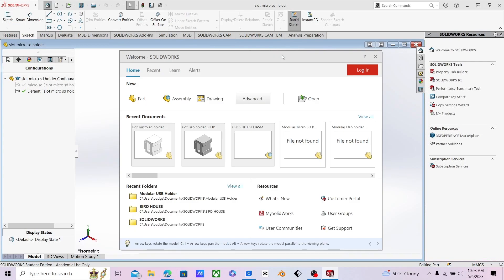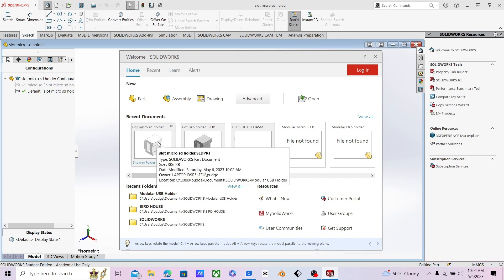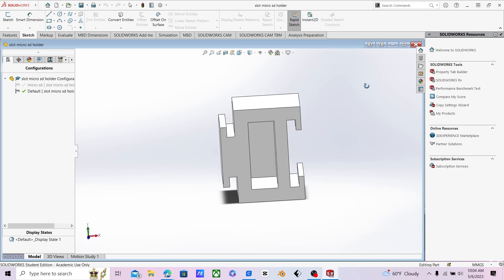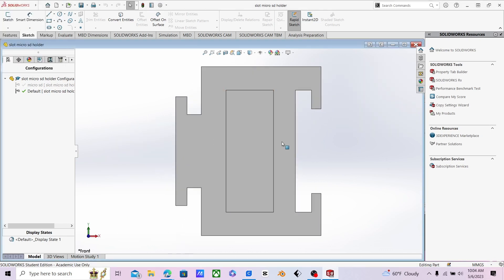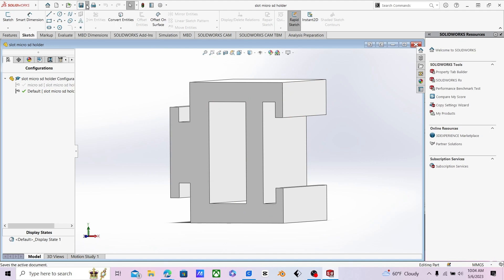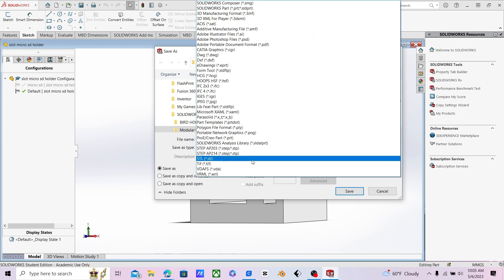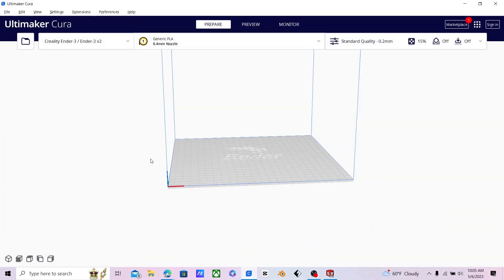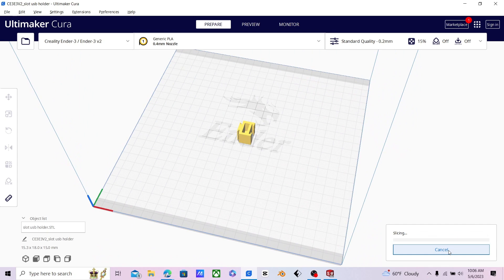How 2 Converting Files from SolidWorks to 3D Print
In this tutorial, I'll show you how to convert files from SolidWorks to a format that can be used for 3D printing. I'll walk you through the process of designing a 3D model in SolidWorks and then exporting it as an STL file. You'll learn how to adjust the settings in the STL Export Options dialog box to ensure a high-quality print. Whether you're new to SolidWorks or just need a refresher, this tutorial will provide you with the knowledge and skills you need to create 3D models that are ready for printing. Follow along step-by-step and start printing your designs in no time!